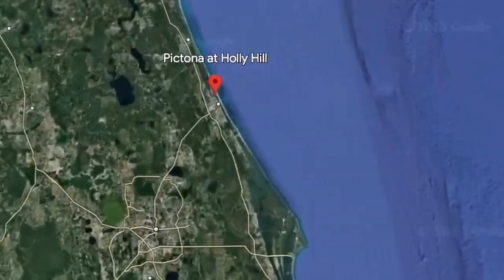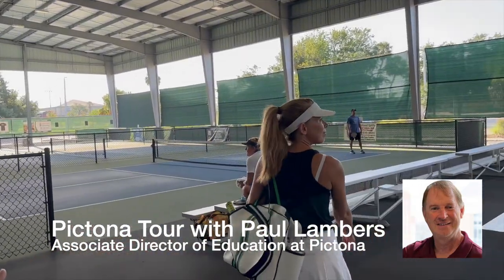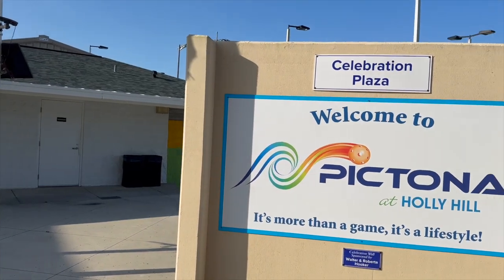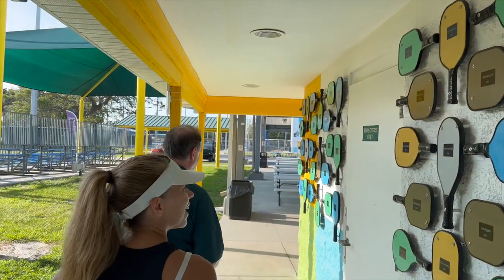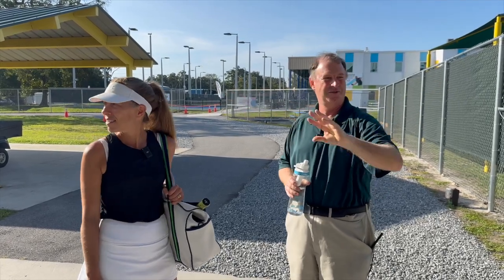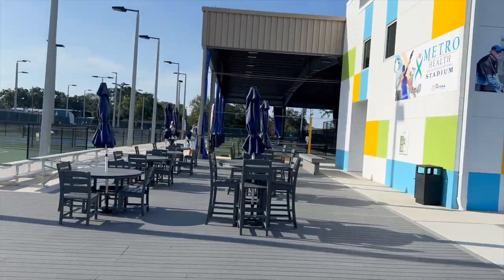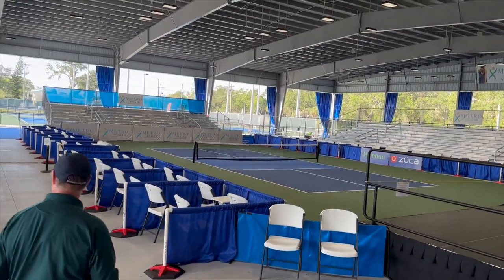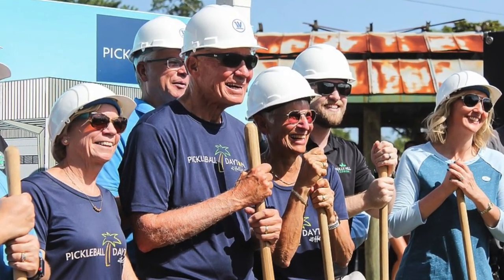PBCR | Tour Where The Pro Tour Plays | Pickleball Court Report | Pictona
Pictona is one of the top pickleball facilities in the U.S.. Since opening in 2020, pictona has expanded to 49 courts, 13 of which are covered, and has hosted PPA, MLP, and APP events. This facility is membership based, but non-members can come out and play, too. There is a place here for all levels of players, from reserving courts for private play, to open play, round robins, and even tournaments. So if you live in or are visiting the area don’t hesitate to come out to play.

We want to extend a special thank you to Paul Lambers for taking us on a tour of the facility and playing with us during our visit.

We also want to thank Sue and her husband for playing with us on Championship court. Sue is a travel agent focusing on pickleball travel. You can find Sue on Instagram at @paradisewithsue

And Nancy for joining us to play as well.

Splasher!/Peacemaker